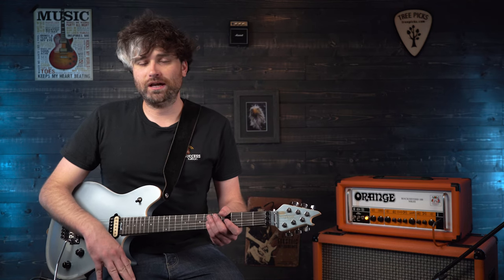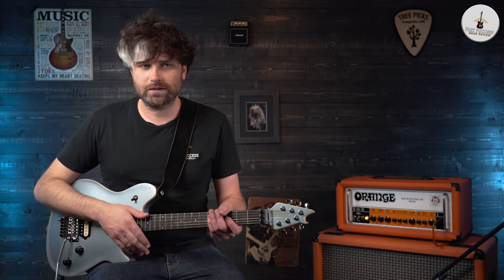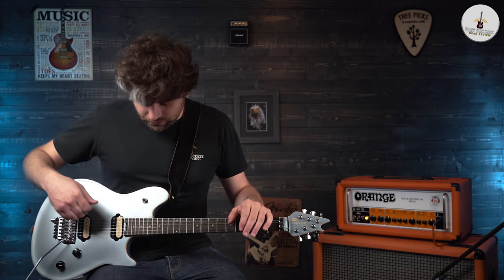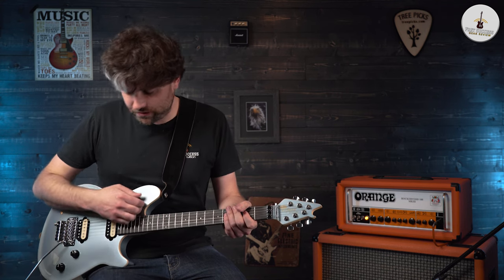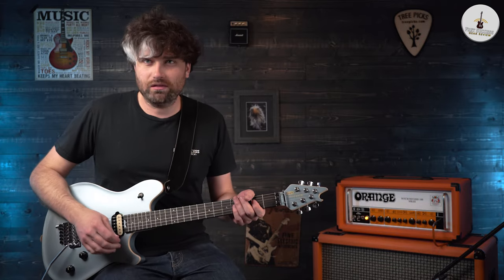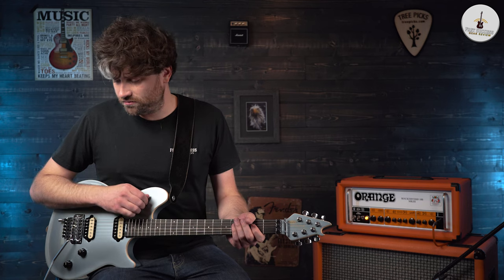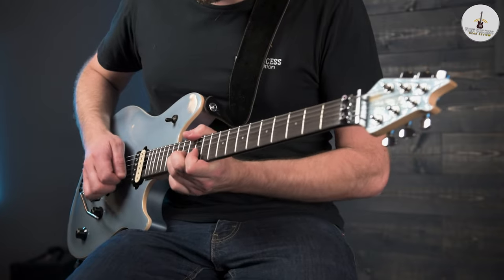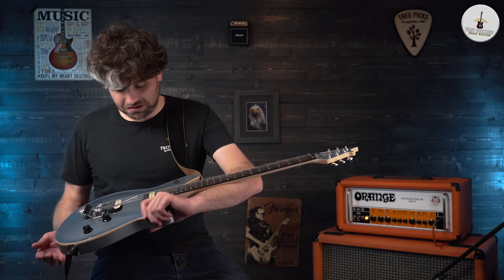EVH Wolfgang Special Review 2022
EVH Wolfgang Special Review and Demo.

Today I got the chance to put the EVH Wolfgang Special (with ebony fingerboard) through its paces.

This is a very solid guitar, a fantastic neck, very clear and articulate pickups, and a fantastic look. This is such a comfortable guitar to play. Eddie definitely knew what he was doing when designing these.

This video includes my thoughts, the specs rundown and a playthrough.

Thanks to Guitarworks Canada for lending me the guitar for the demo. Buy a EVH Wolfgang Special guitar from them